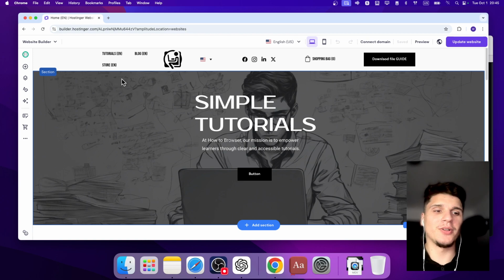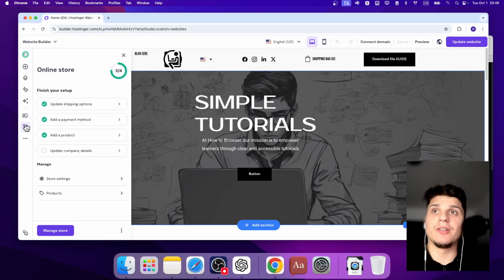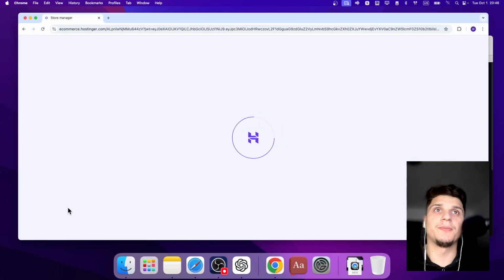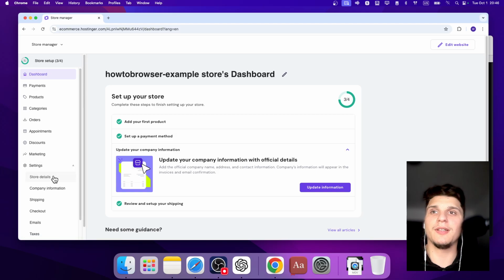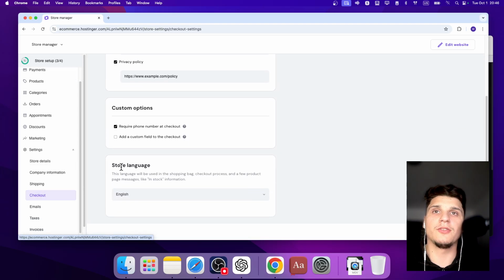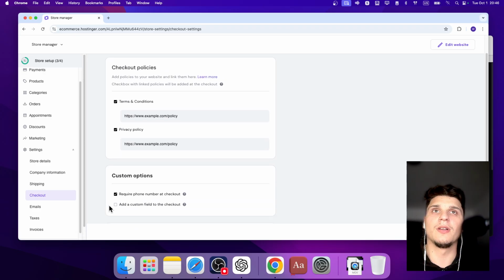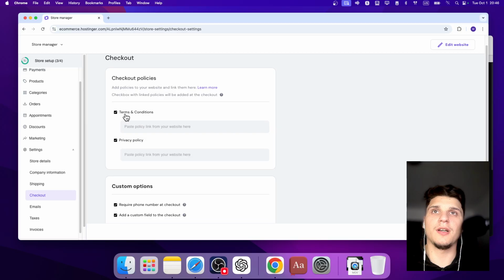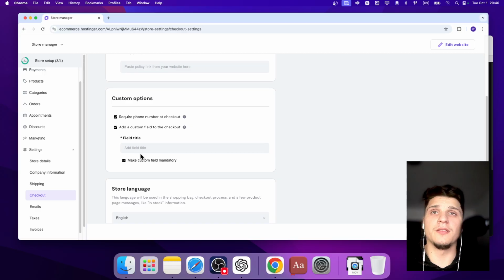How Do I Change Store Name And Region Onhostinger Website Builder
In this tutorial, I’ll guide you step by step through the process of how do i change store name and region onhostinger website builder